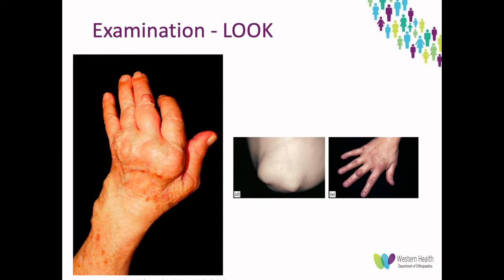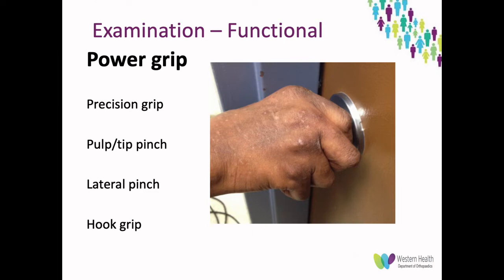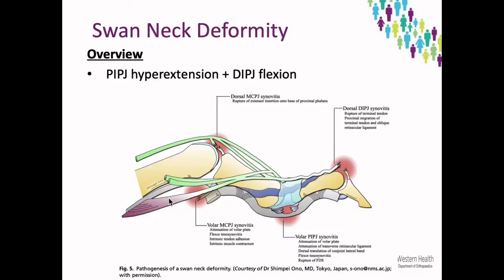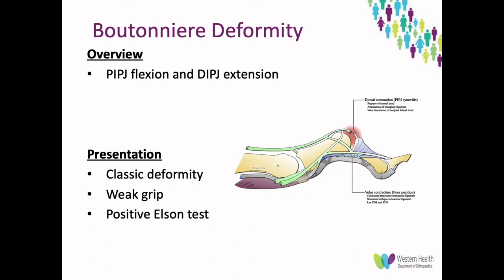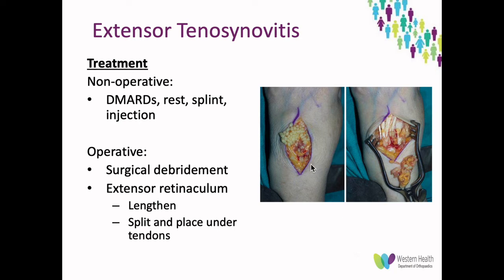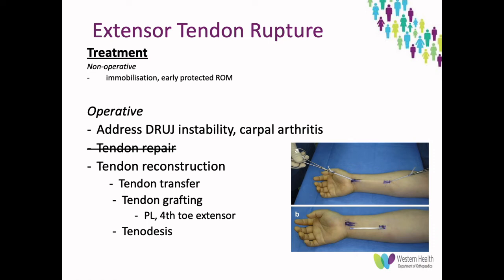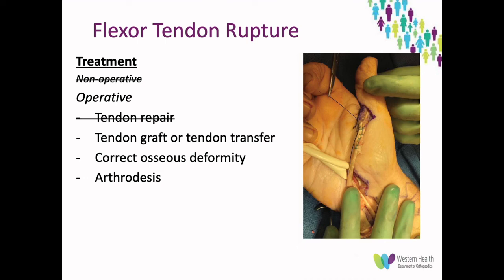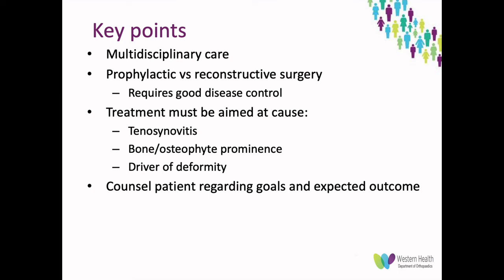OrthoFracs - Rheumatoid Arthritis in the Hand by Dr Sianne Toemoe